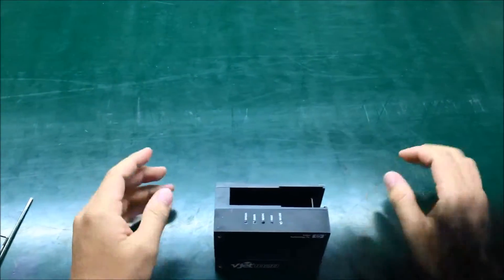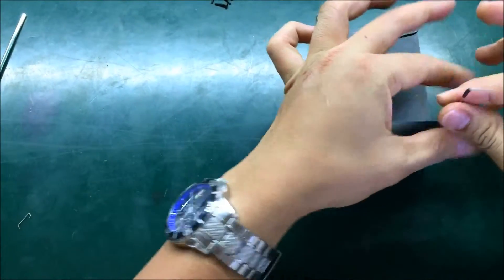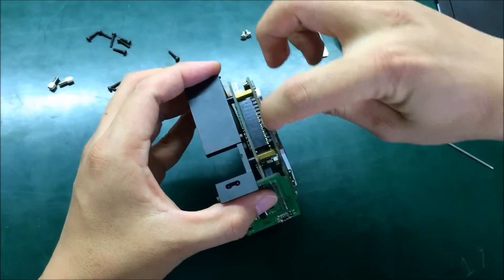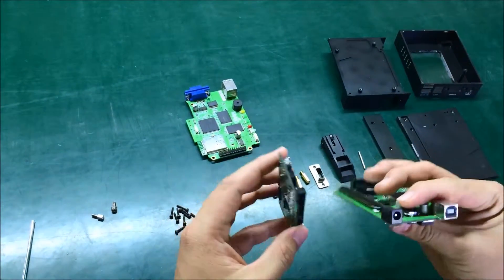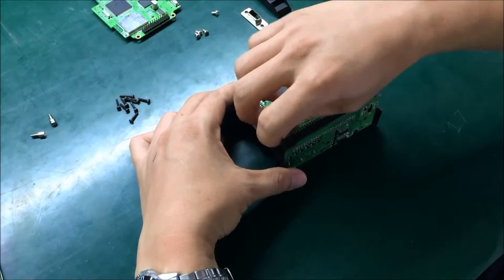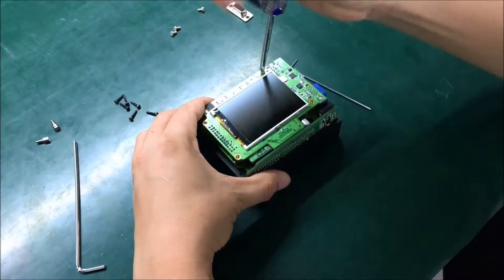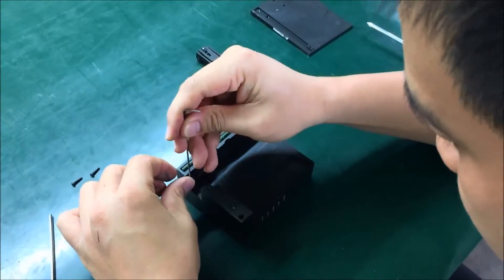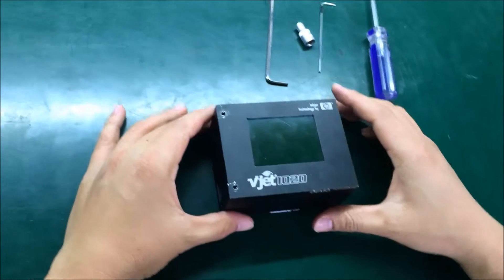[Mylan Group] How to Open and Assembly 1020 printers?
Engineer: Philips Nguyen
Printer Used: Vjet1020

NOTE: This hardware version is 1.3 on new hardware 1.9 you will don't need open 2 of screw at Extended Port